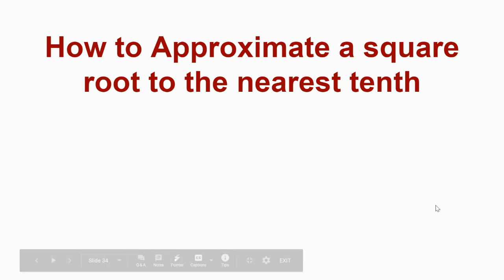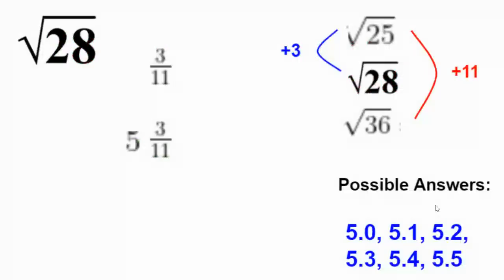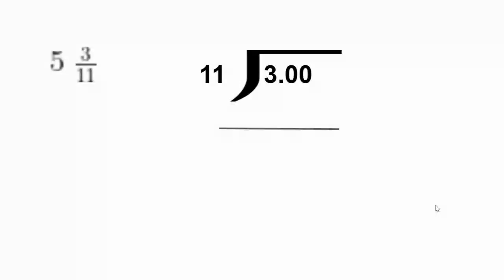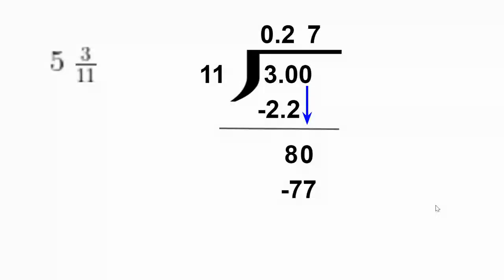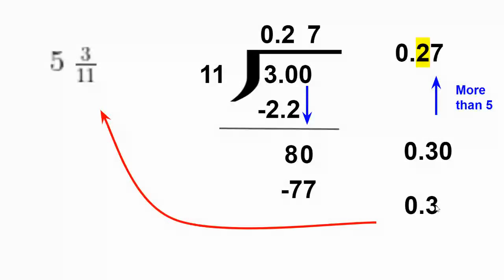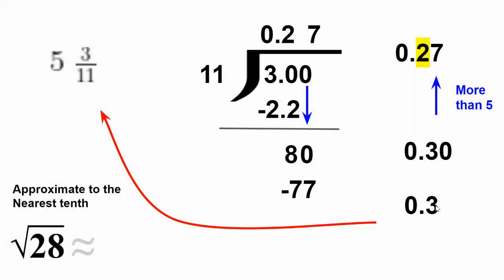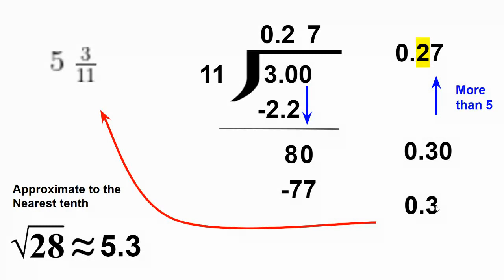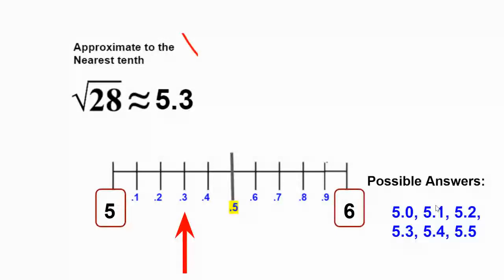Approx Square Roots -- Nearest Tenth - P2